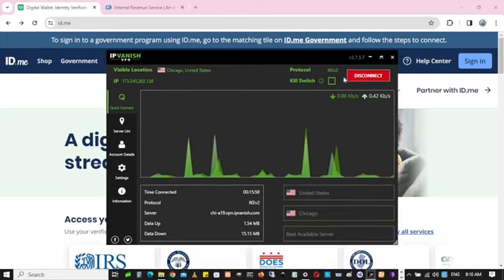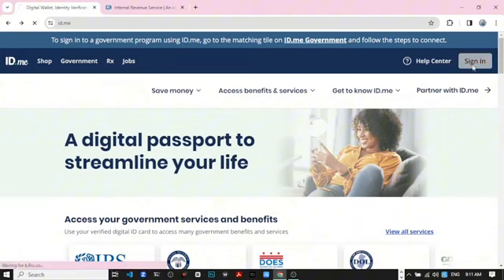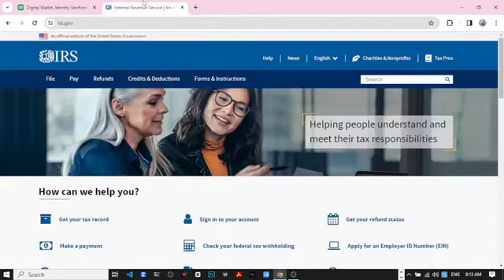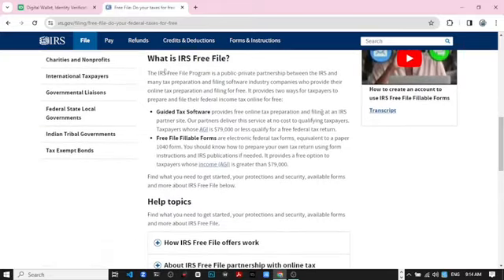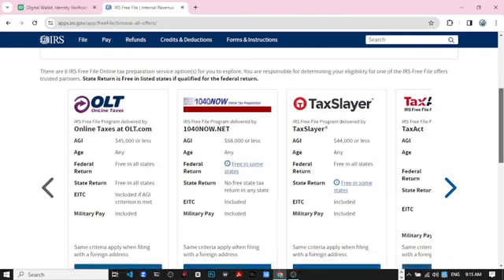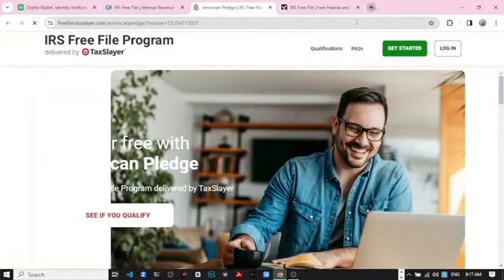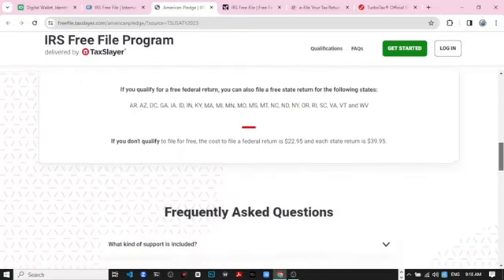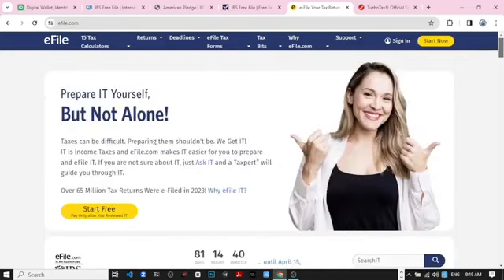ID.me Tax Refund 2025: Step-by-Step Filing Guide & Requirements ($400,000 cashout)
𝗟𝗲𝗮𝗿𝗻 𝗵𝗼𝘄 𝘁𝗼 𝗺𝗮𝘅𝗶𝗺𝗶𝘇𝗲 𝘆𝗼𝘂𝗿 𝘁𝗮𝘅 𝗿𝗲𝗳𝘂𝗻𝗱 𝘄𝗶𝘁𝗵 𝗼𝘂𝗿 𝗲𝘅𝗽𝗲𝗿𝘁 𝗴𝘂𝗶𝗱𝗮𝗻𝗰𝗲.

𝐃𝐦 𝐟𝐨𝐫 𝐏𝐫𝐢𝐯𝐚𝐭𝐞 𝐩𝐝𝐟 𝐨𝐧 𝐢𝐝.𝐦𝐞, 𝐭𝐚𝐱 𝐫𝐞𝐟𝐮𝐧𝐝, 𝐀𝐂𝐇, 𝐖𝐢𝐫𝐞𝐜𝐡𝐞𝐜𝐤
𝐃𝐃𝐀.

𝐉𝐨𝐢𝐧 𝐓𝐞𝐥𝐞𝐠𝐫𝐚𝐦 𝐂𝐡𝐚𝐧𝐧𝐞𝐥 𝐧𝐨𝐰 𝐝𝐨𝐧'𝐭 𝐦𝐢𝐬𝐬 𝐨𝐮𝐭 𝐨𝐧 𝐒𝐮𝐫𝐞 𝐮𝐩𝐝𝐚𝐭𝐞𝐬💯✅💯